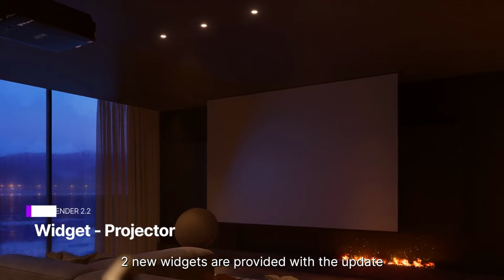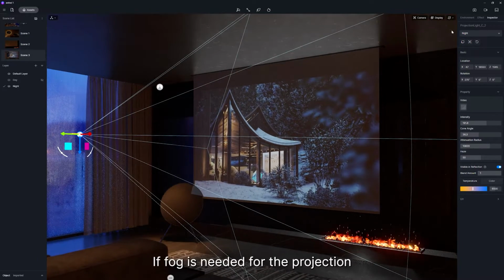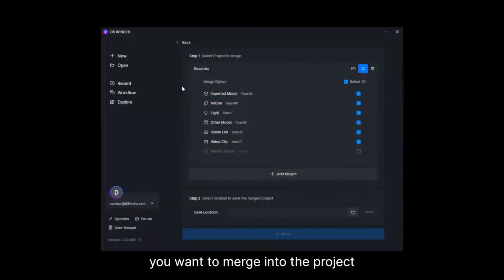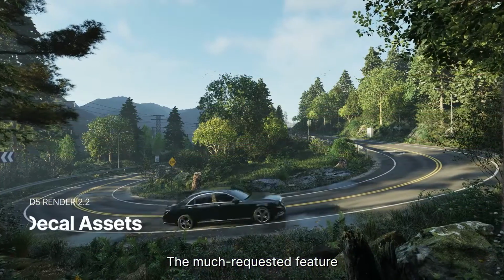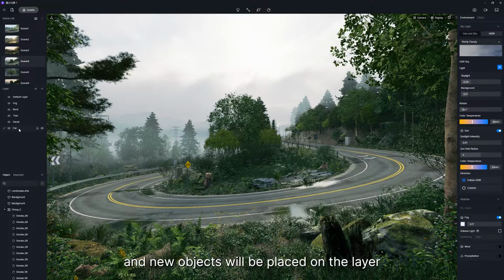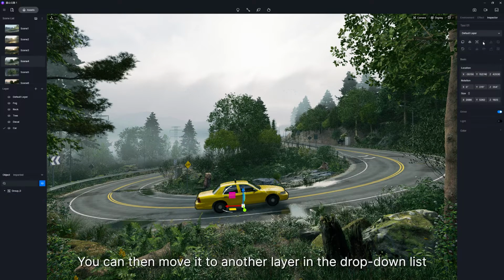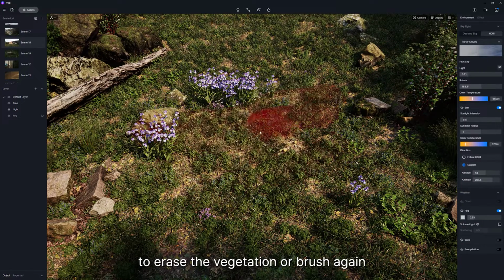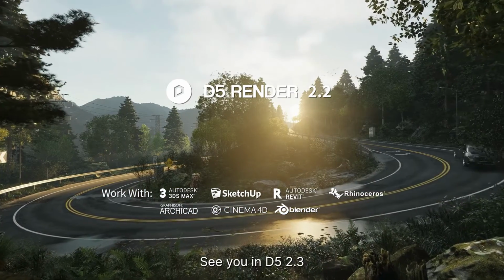D5 Render 2.2 Overview Tutorial | Introducing new features in 2.2: Snow and Rain, Decals, Layer...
In version 2.2, you can add rain/snow to your scene with ease, apply decals to any model faces, merge projects to speed up teamwork, and organize your resources better with layer management. This video is an update overview where you can see what's new and learn how to use them.